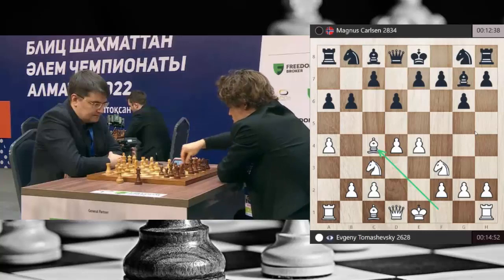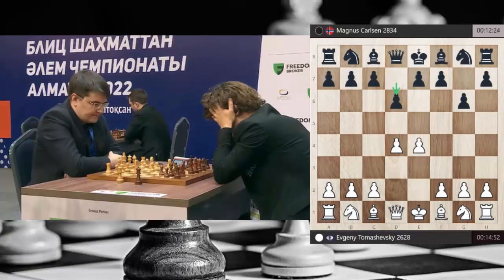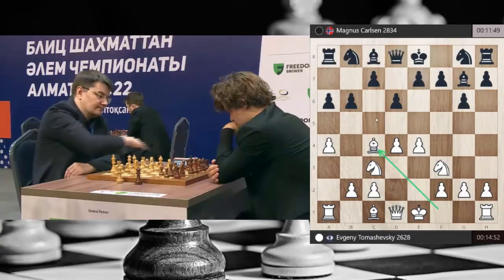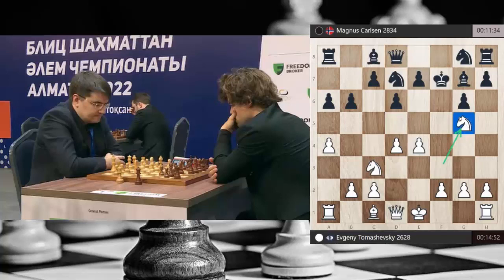BEAUTIFUL WIN!! Evgeny Tomashevsky vs Magnus Carlsen || World Rapid Chess 2022 - R3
BEAUTIFUL WIN!! Evgeny Tomashevsky vs Magnus Carlsen || World Rapid Chess 2022 - Round 3
The FIDE World Rapid Championship is a 13-round Swiss tournament taking place from 26–28 December 2022 in Almaty, Kazakhstan. The prize fund is $350,000, with a $60,000 top prize. Players receive 15 minutes for the entire game, plus a 10-second increment starting from move one. A tie for 1st is decided by two 3+2 blitz games. If still tied, more 3+2 games are played until a player wins.